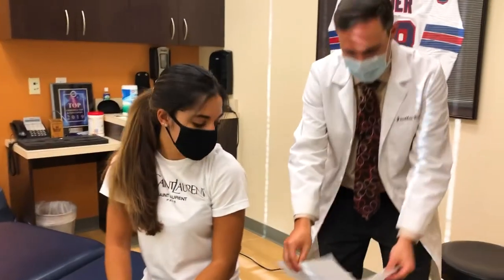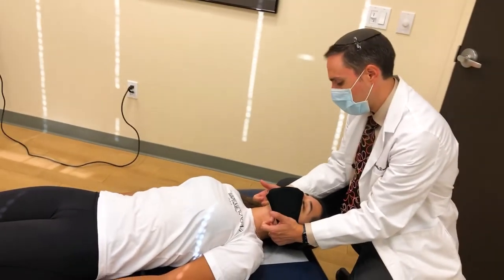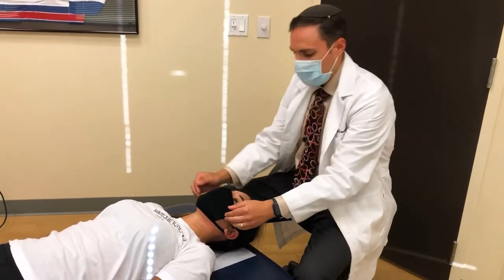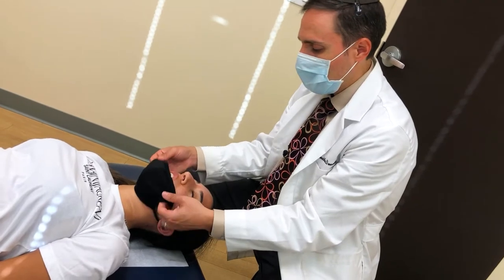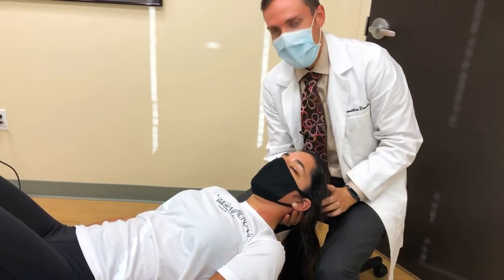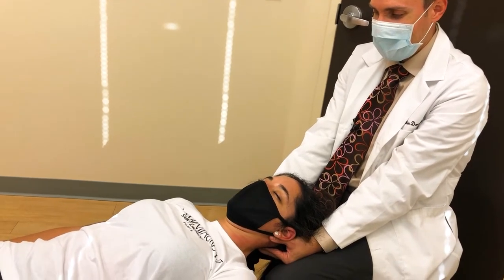Neck & TMJ Pain As Well As Clicking And Crunching In Her Jaw Relieved With Loud CRACKING Adjustment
Dr. Jonathan Donath is a Chiropractic Physician located in White Plains, NY. He is the owner and Clinic Director of Joint Effort Chiropractic and Westchester Spinal Decompression Center and the author of The Neck and Back Pain Solution.
We look forward to seeing if we can help.

Dr. Donath routinely attracts patients from around the world. Some of the most respected physicians in Westchester County and New York regularly refer patients to Dr. Donath. Many of those same doctors are treated by him. Dr. Donath prides himself on practicing evidence-based procedures with a variety of proven techniques. Each treatment program is individually designed and prescribed for patients. Dr. Donath, who has been in private practice for more than twelve years, provides each patient with the best quality, compassionate, and comprehensive care possible. His diversified healthcare plans are individually tailored to each specific need. He always strives to make patients feel and function as well as possible, by trying to provide relief from their symptoms quickly. Dr. Donath aims not to just treat symptoms, but to look for the underlying cause of the problem and correct it. Doctor Donath’s diverse group of patients range from children, to professional athletes, to senior citizens. He treats every one of them with gentle, confident and caring hands. His patients include professional athletes from MLB, NBA, NFL, NHL, MLS, and the PGA and LPGA tour. In 2015, his book- The Neck and Back Pain Solution was published. It is the first book written for lay people in the field of Non-Surgical Spinal Decompression Therapy. This cutting-edge, FDA-cleared treatment is effective for the most severe herniated discs, sciatica, degenerative disc disease and failed back surgery cases. Dr. Donath has a high success rate in helping patients who were told that surgery was their only option. Dr. Donath is certified and specializes in the Active Release Technique (ART). ART is one of the most effective treatments available for treating soft-tissue injuries. This hands-on, non-invasive method is designed to break-up scar tissue and adhesions that typically result from repetitive stress, overuse and trauma. Dr. Donath is also experienced and certified in the Graston Technique, a patented form of instrument-assisted, soft-tissue mobilization that enables clinicians to effectively break-down scar tissue and fascial restrictions. This technique utilizes specially designed stainless steel instruments to specifically detect and effectively treat areas exhibiting soft tissue fibrosis and chronic inflammation.  Dr. Donath also utilizes Cold Laser therapy, a treatment that employs specific wavelengths of light able to penetrate deep within tissue in order to help accelerate the healing process. Cold Laser Therapy can stimulate all types of cells including muscle, ligament, cartilage and nerves.  Dr. Donath is highly-skilled in the Diversified Technique of manual joint manipulation. This effective and efficient technique is used to restore proper movement to an injured or “stuck” joint. It is a highly useful approach to restore proper joint function. Whether it is attending the latest pain-relieving technique seminars or reviewing current literature, Dr. Donath strives to learn more about innovations in the field—in order to be the most qualified doctor for his patients. Medical doctors continue to send their patients to Dr. Donath because he consistently gets their patients out of pain, even where other therapies have failed. Dr. Donath’s results are fast. He is experienced, trustworthy, and does not prolong treatment with unnecessary procedures. He is a frequent lecturer at Jacobi Medical Center in New York. Dr. Donath graduated Summa Cum Laude from the University of Bridgeport College of Chiropractic, and was the valedictorian of his class. He also has a Masters degree in Human Nutrition. He lives with his wife and two children in White Plains, NY.